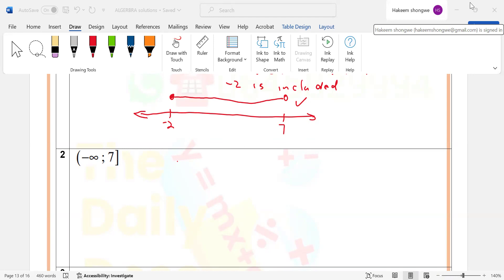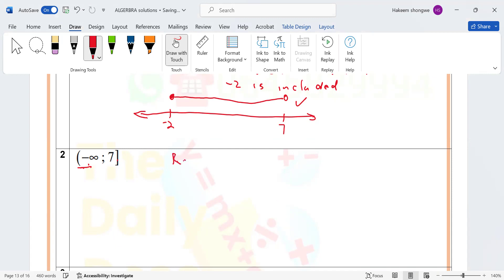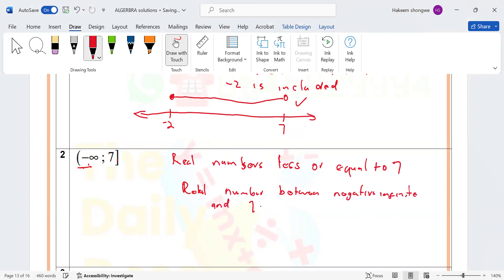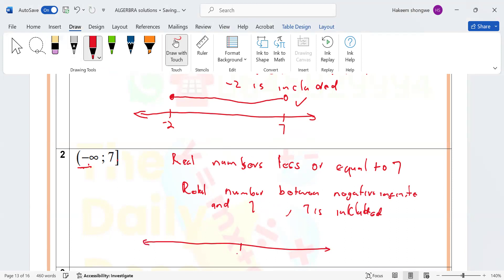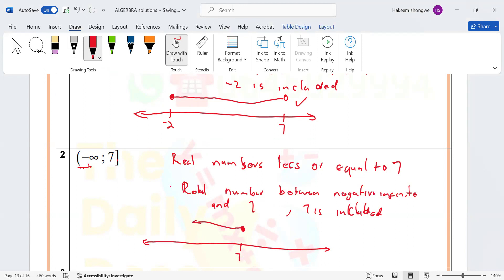ACTIVITY 8 2 Represent interval notation on number line